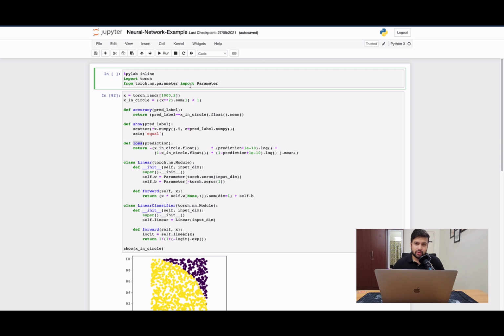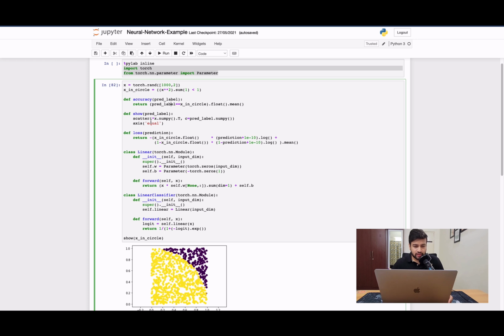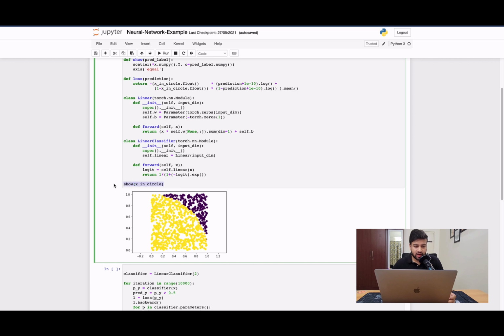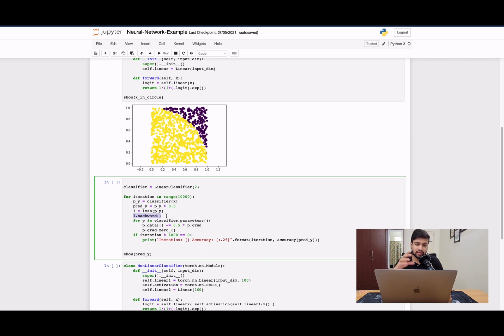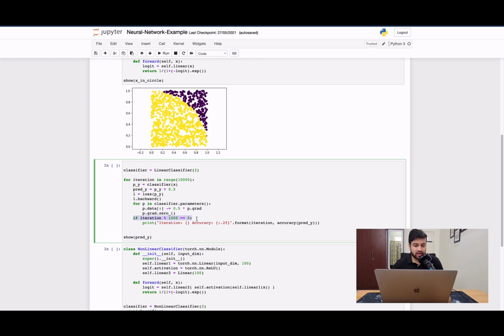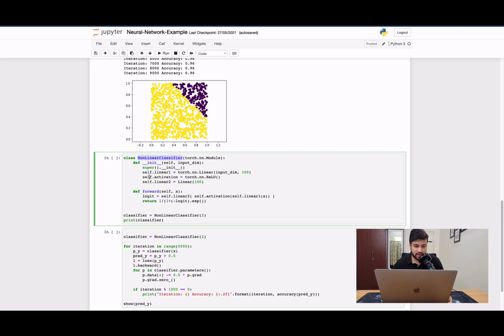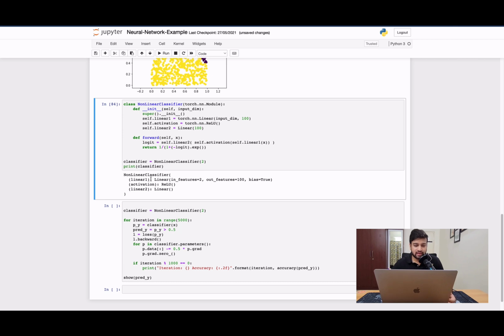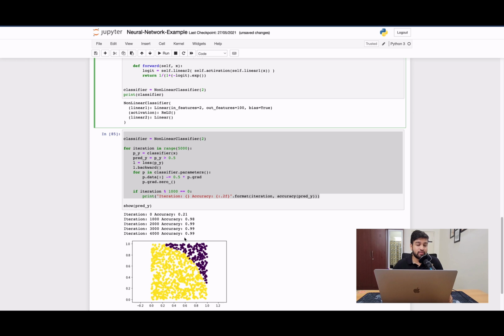Deep Learning: A Practical Demonstration of Neural Networks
Discover the transformative potential of deep learning with a captivating video showcasing a basic neural network with a non-linear layer. Witness firsthand how this simple yet powerful network outperforms traditional linear models, unlocking new levels of accuracy and predictive capabilities. Prepare to be amazed as we unravel the secrets behind the neural network's ability to capture intricate patterns and make more nuanced predictions.